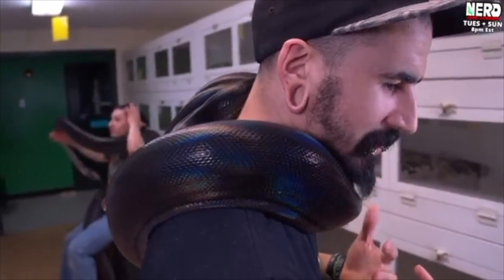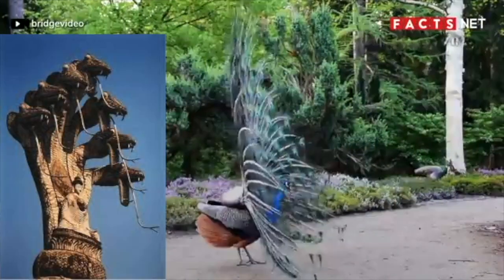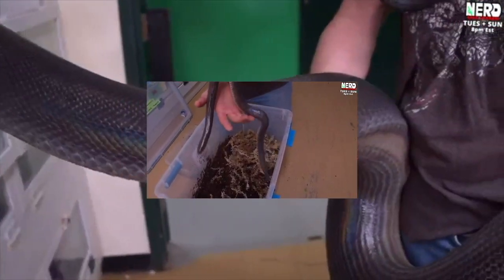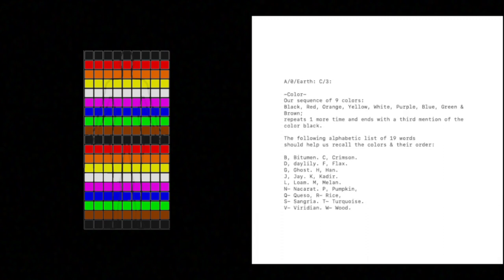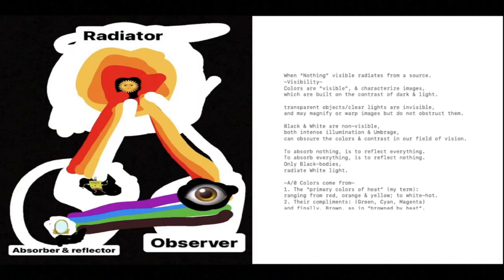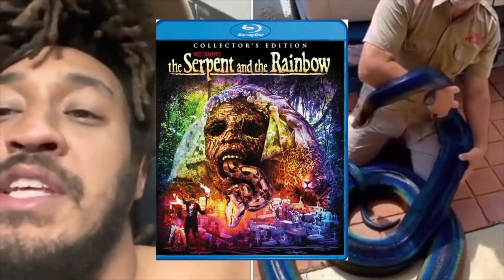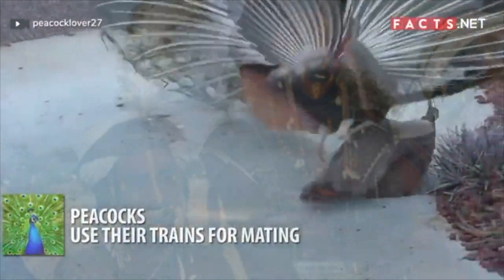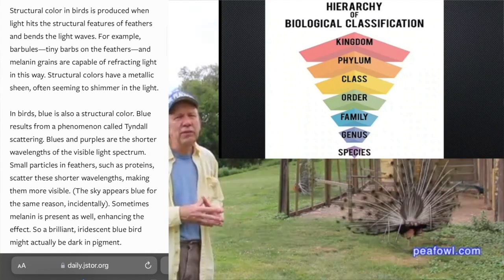A/0/🌍 : c/2 : Color . "THESE COLORS RUN BLOCKS"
A/0/Earth: C/3:

-Color-
Our sequence of 9 colors:
Black, Red, Orange, Yellow, White, Purple, Blue, Green & Brown;
repeats 1 more time and ends with a third mention of the color black.

The following alphabetic list of 19 words
should help us recall the colors & their order:

B, Bitumen. C, Crimson.
D, daylily. F, Flax.
G, Ghost. H, Han.
J, Jay. K, Kadir.
L, Loam. M, Melan.
N, Nacarat. P, Pumpkin,
Q, Queso, R, Rice,
S, Sangria. T, Turquoise.
V, Viridian. W, Wood.
X, Xeno-morph.

-Physics-
Color originates from darkness at the moment of “redshift”;
when infra-red/heat radiation, “shifts” its wavelength
 into the visible spectrum.

additive color (Light) vs subtractive color(pigment).

Waves & Rays of light, experience “constructive interference”,
and their wavelengths merge. White Light, is what all colors add up to.
When “Everything” visible radiates from a source.

Pigments, absorb & thus “Subtract”
particular wavelengths of light from the field of vision.
Due to structures within pigments,
light experiences “destructive interference”
And various wavelengths cancel each other out.
Blackness, is what all radiant emanations of energy,
beyond even light, stem from.
When “Nothing” visible radiates from a source.
-Visibility-
Colors are “visible”, & characterize images,
which are built on the contrast of dark & light.

transparent objects/clear lights are invisible,
and may magnify or warp images but do not obstruct them.

Black & White are non-visible,
both intense illumination & Umbrage,
can obscure the colors & contrast in our field of vision.

To absorb nothing, is to reflect everything.
To absorb everything, is to reflect nothing.
Only Black-bodies,
radiate White light.

-A/0 Colors come from-
1. The “primary colors of heat” (my term):
ranging from red, orange & yellow; to white-hot.
2. Their compliments: (Green, Cyan, Magenta)
and finally, Brown, as in “browned by heat”.

The combination of any two
complimentarily colored pigments will reflect brown.

A hot Black-Body Emits:
Red, Orange, Yellow, & finally White light.

Pigments, receive particular colors of light energy,
and the color they give back, is a compliment to that energy.

-Complements-
Absorb red & Reflect Green.
Absorb orange & Reflect Blue.
Absorb yellow & Reflect Purple.
Absorb White & Reflect Black.

In pigments, mixing a color with its compliment creates Brown.
*Absorb Brown & Reflect lighter or darker Brown*
*And adding White + Black = Grey*